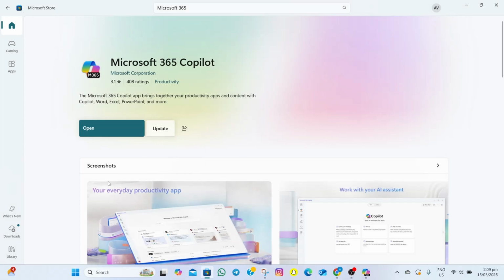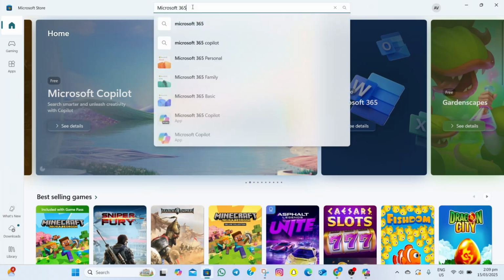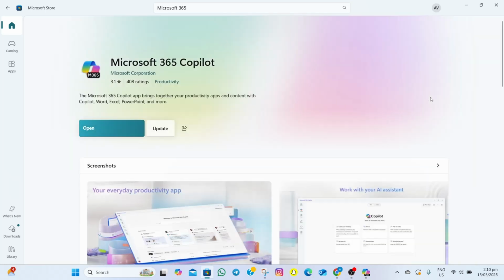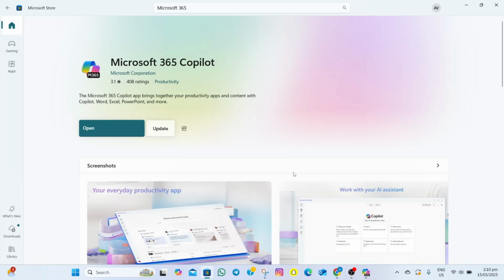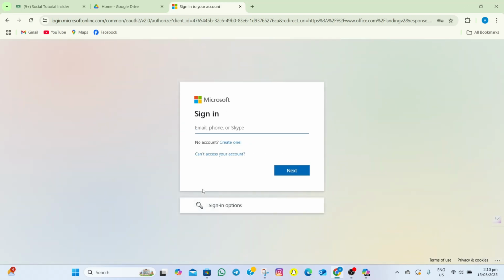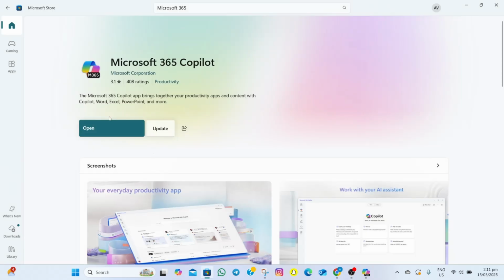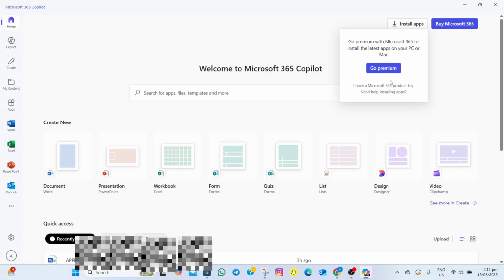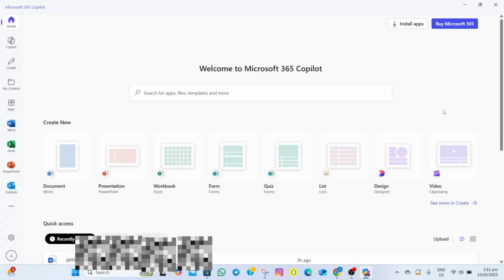How to Download PowerPoint on Your Computer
Looking to install Microsoft PowerPoint on your computer? This video shows you exactly how to download PowerPoint on Windows or Mac so you can start creating professional presentations right away.

Whether you're a student, teacher, or business user, this guide walks you through the official steps to get PowerPoint from Microsoft 365 or as a standalone download. Find out where to go, what to click, and how to install it safely and correctly.

Learn the difference between subscription-based and one-time purchase versions, and make sure you’re getting the version that fits your needs.

Everything you need to know about downloading PowerPoint on your computer, explained clearly and step by step.